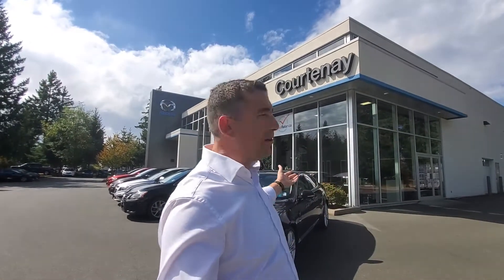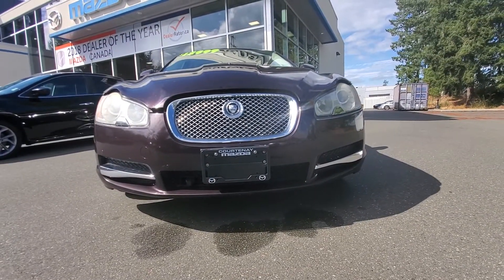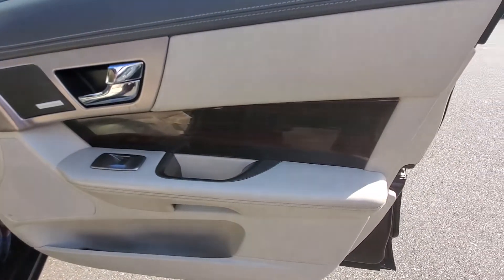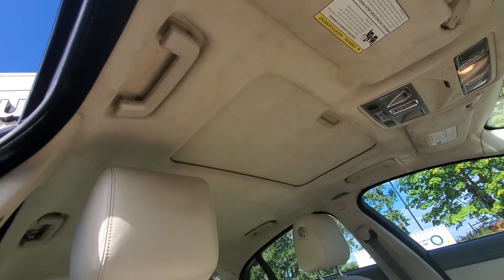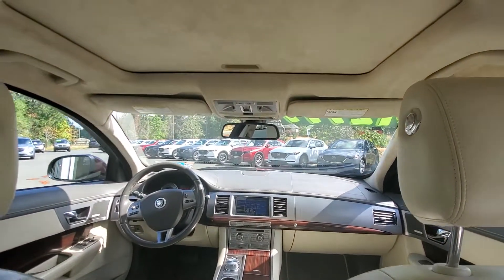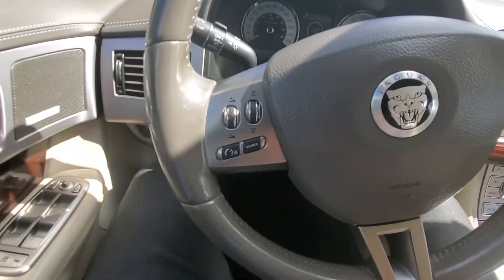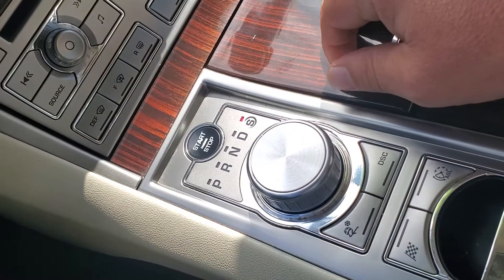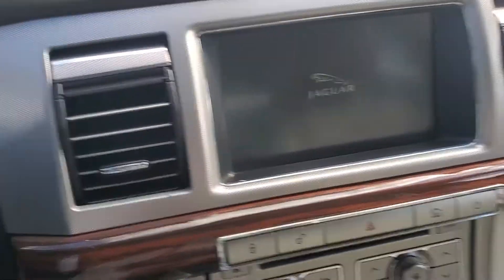2011 Jaguar XF for sale at Courtenay Mazda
2011 Jaguar XF for sale at Courtenay Mazda